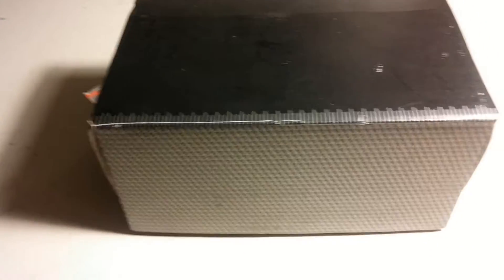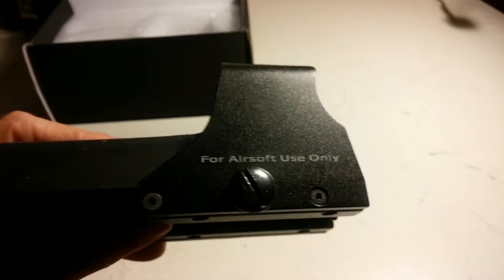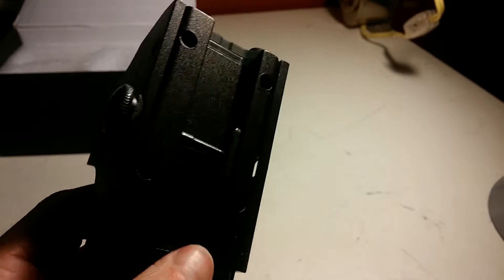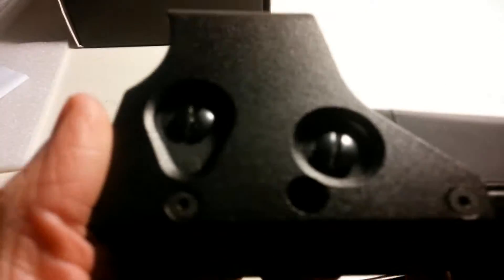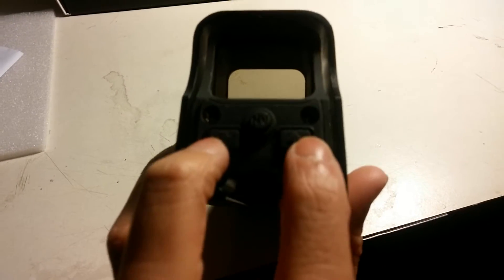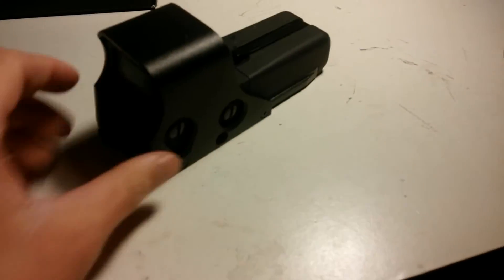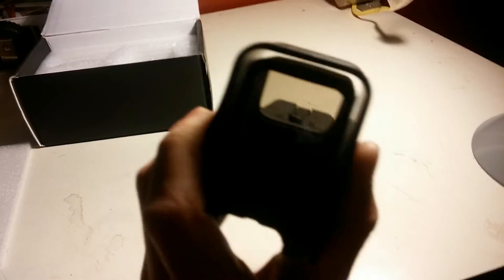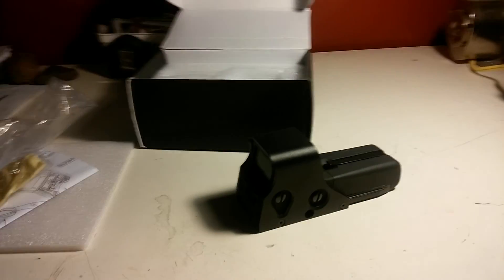Review: Replica EO-Tech 552 sight, for Airsoft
A review by Juice-Box, the founder of Insidious ks airsoft team.